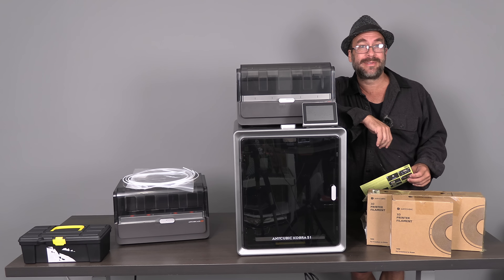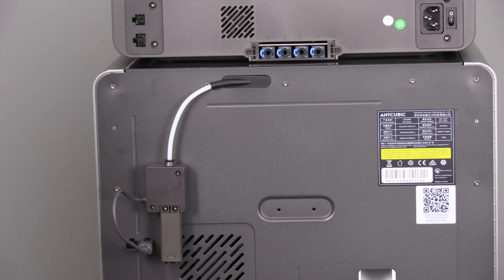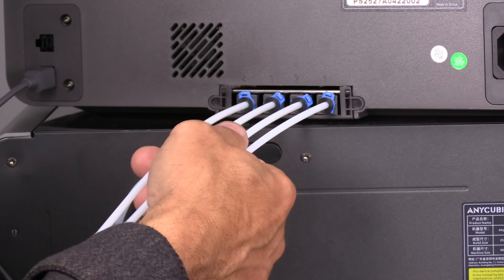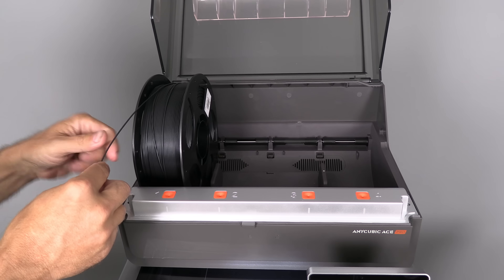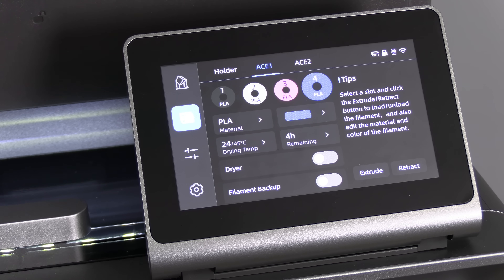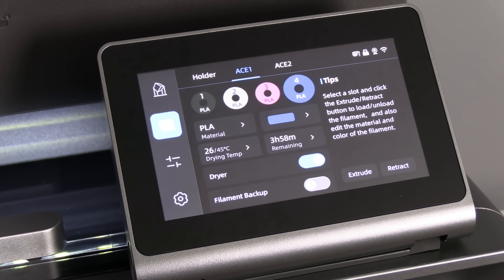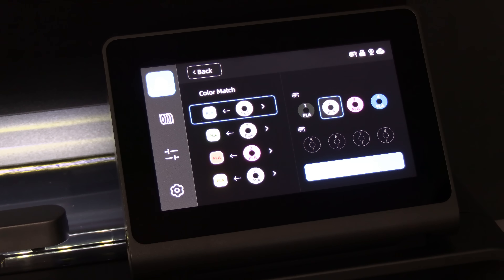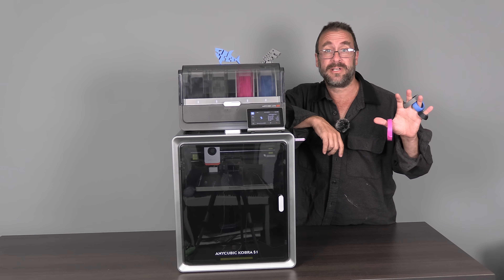Install, Setup, Test: ACE PRO on Anycubic Kobra S1. Multicolor 3D printer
Step-By-Step Tutorial: Install, Setup, Test: @ANYCUBIC3D AnyCubic Kobra S1 Ace Pro - Budget Multicolor 3D printer

Anycubic PLA
Anycubic PLA+

My 3D Printing Udemy Course:
3DRUNDOWN.COM
CURARUNDOWN.COM
BAMBURUNDOWN.COM
CrealityRundown.com